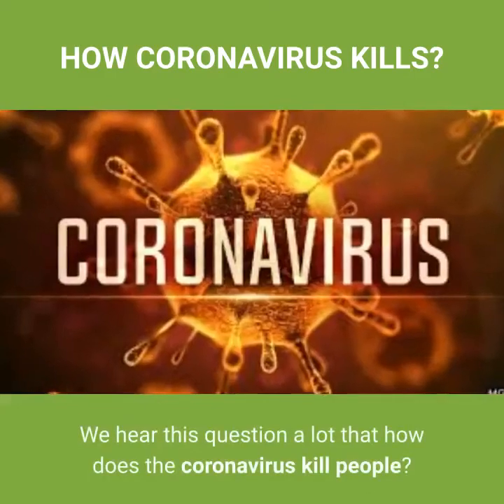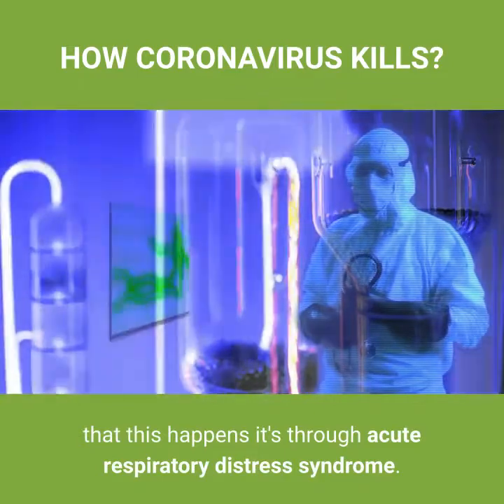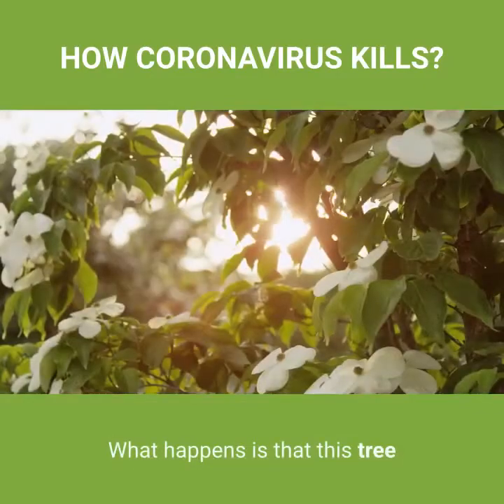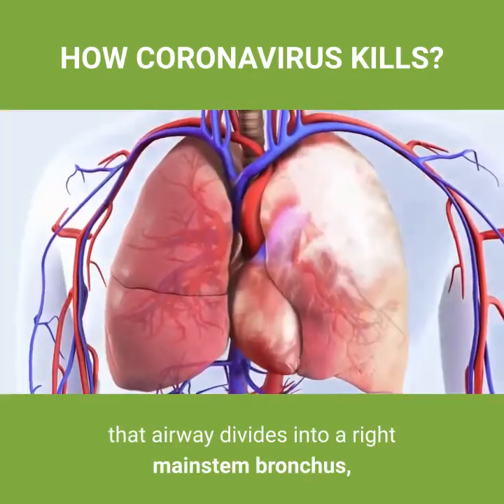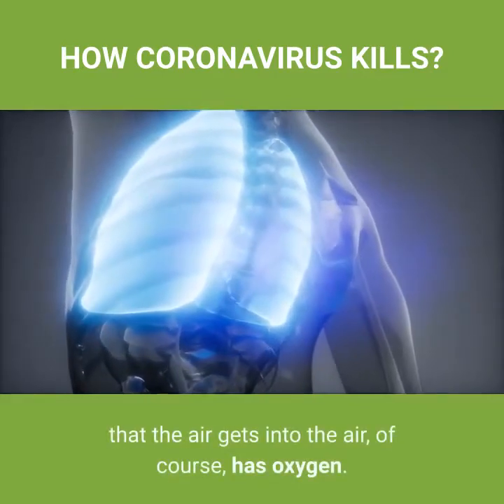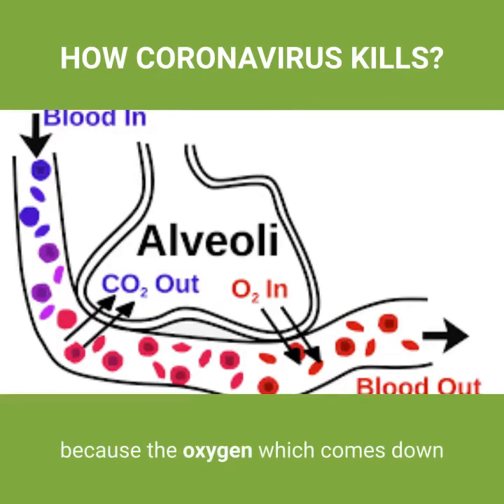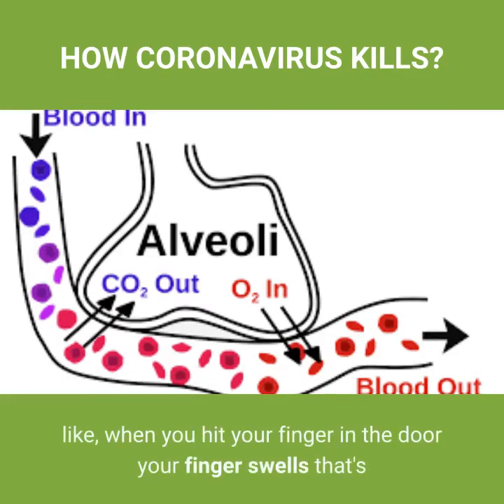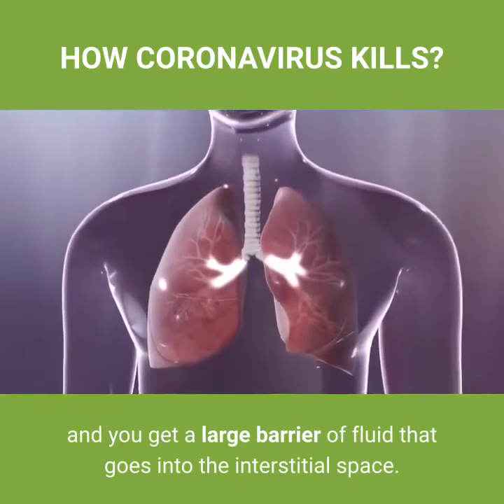How Coronavirus Kills - Everything You Need To Know (P.9)